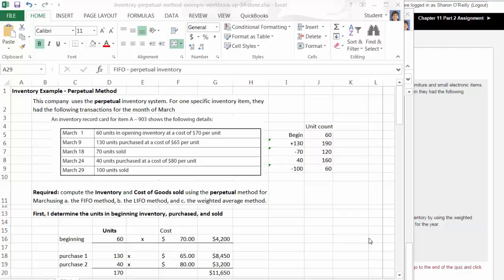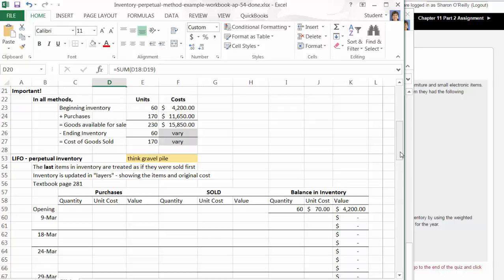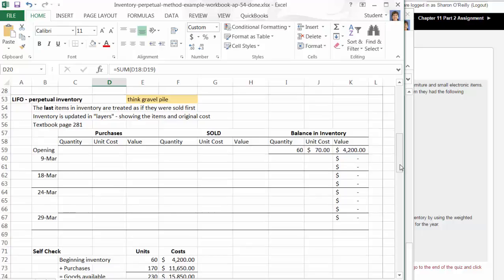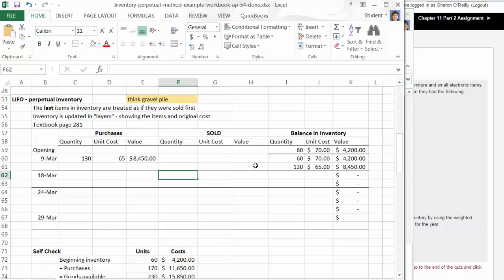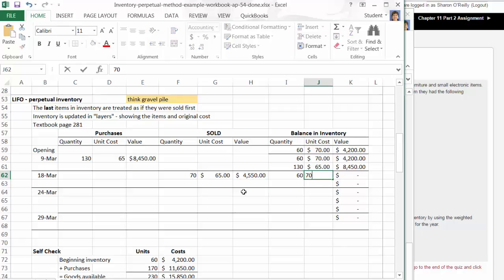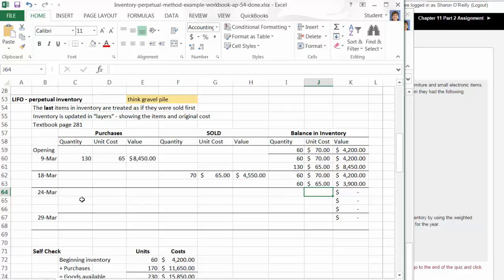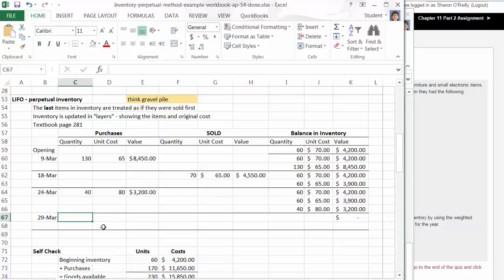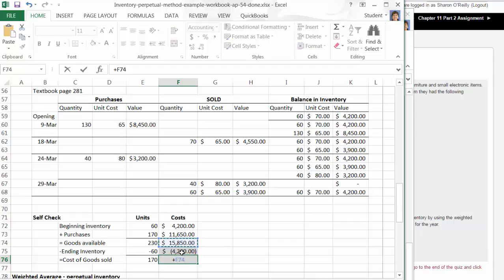Perpeptual Inventory Example: LIFO